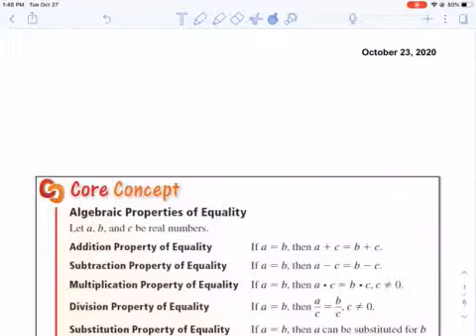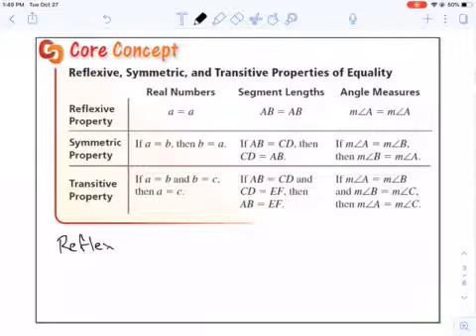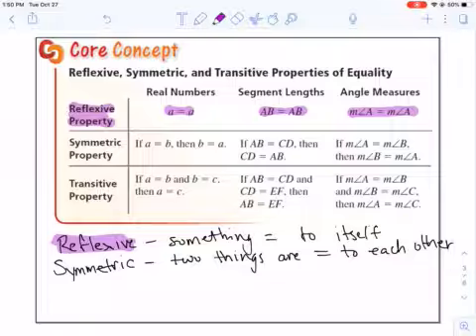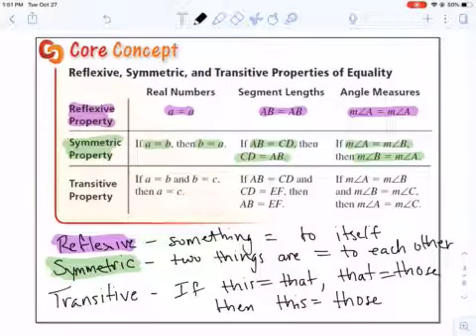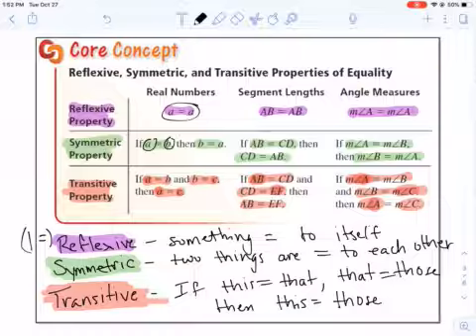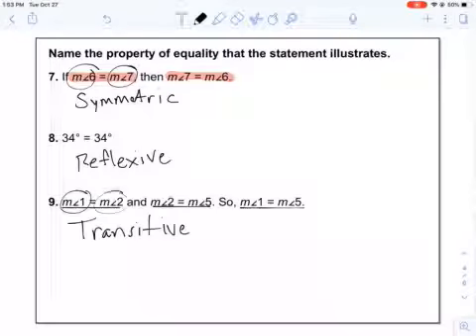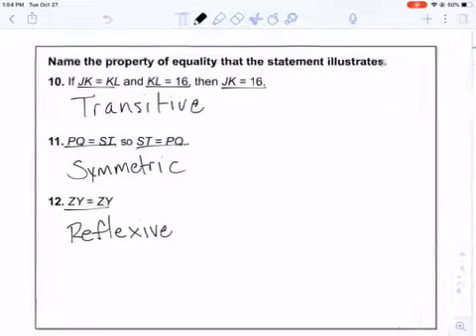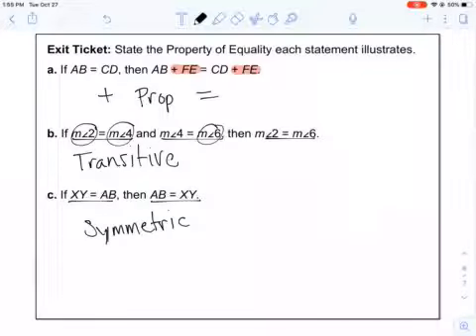2.4 part 2 Geometry Notes